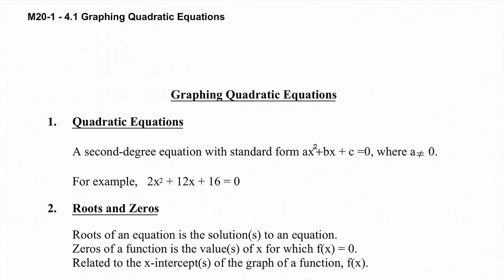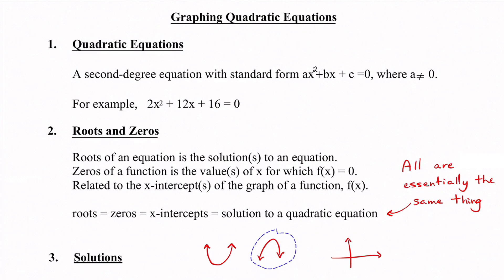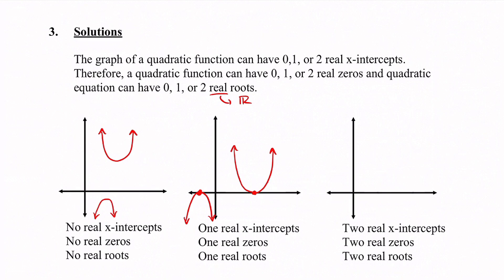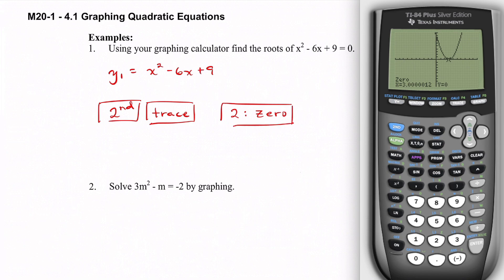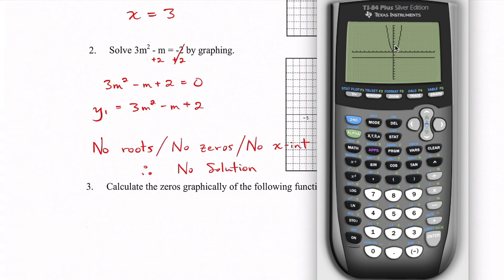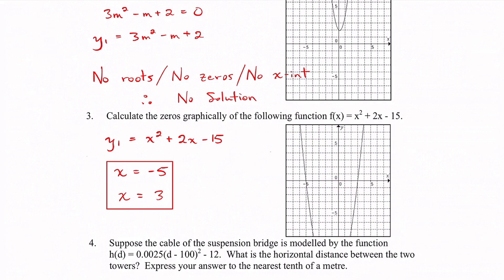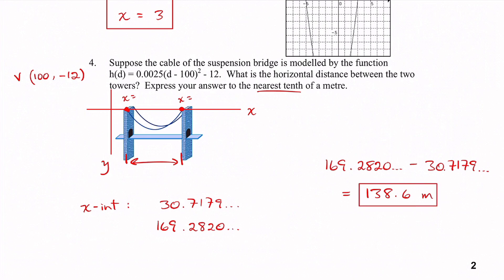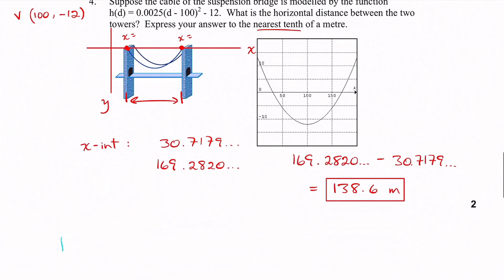M20-1 - 4.1 Graphing Quadratic Equations